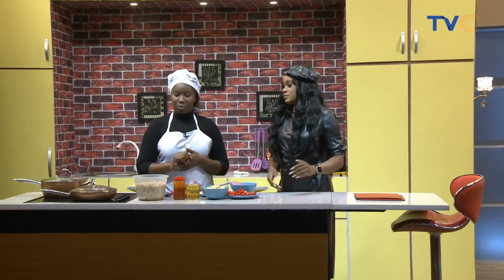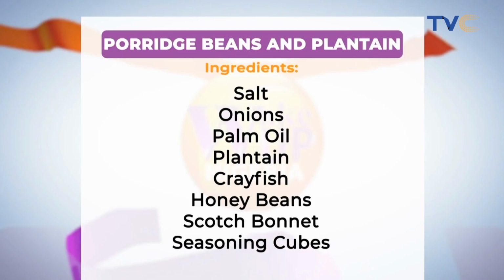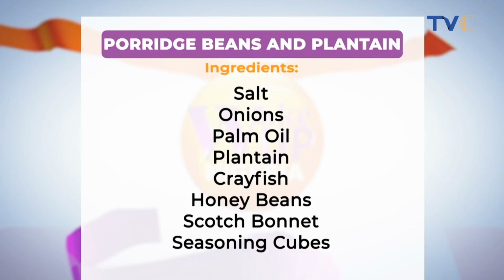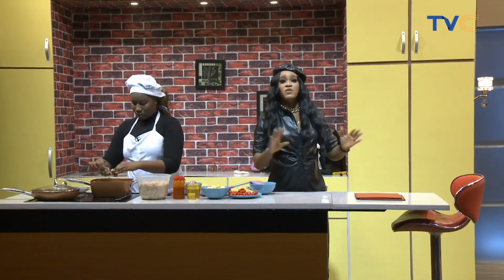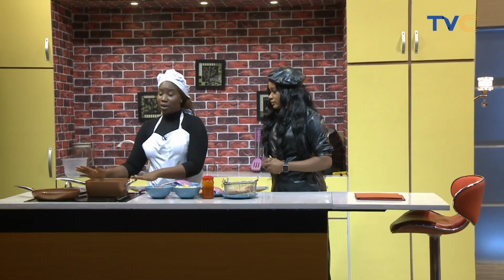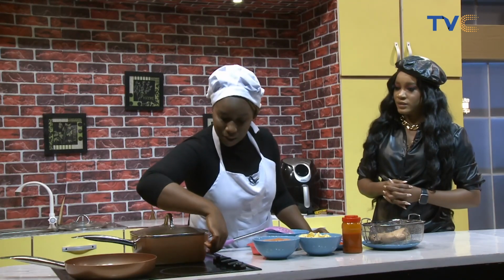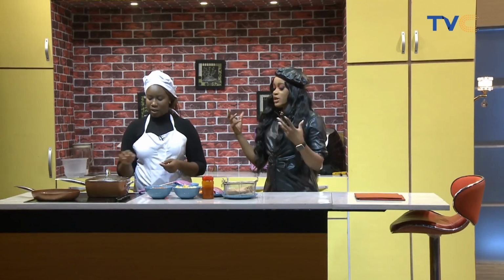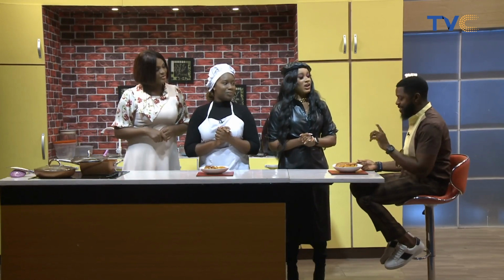Porridge Beans And Plantain With Turkey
Making plantain and beans was so much fun on the show as Chef Blossom takes us through a magical food journey.